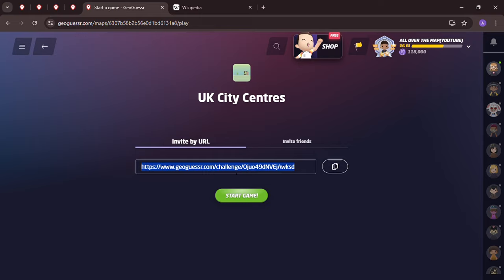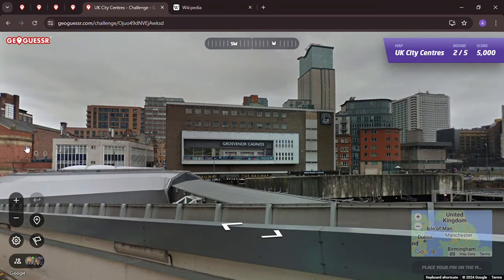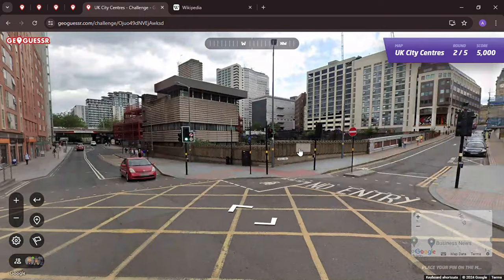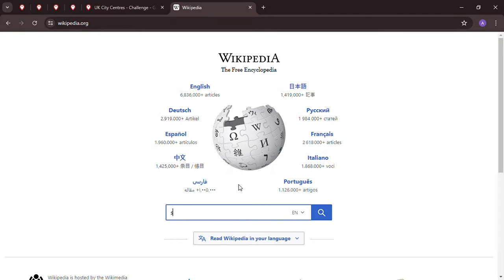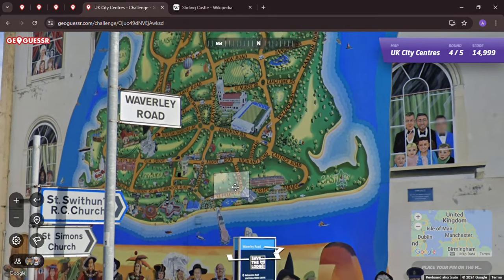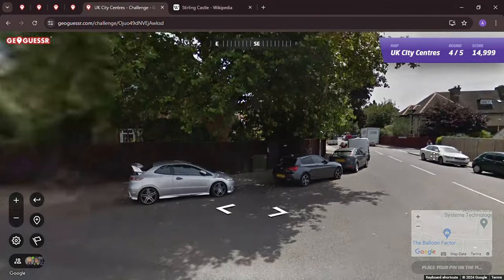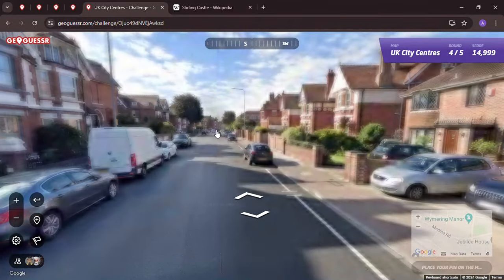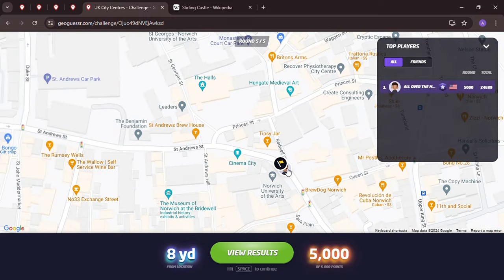UK City Centres: American gets lost in England on GeoGuessr?